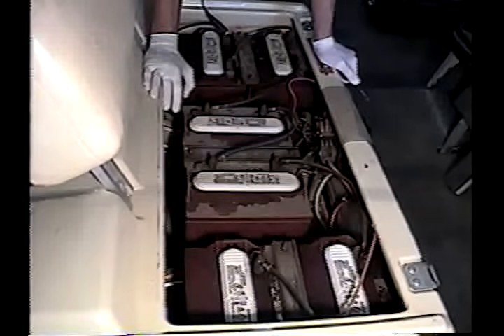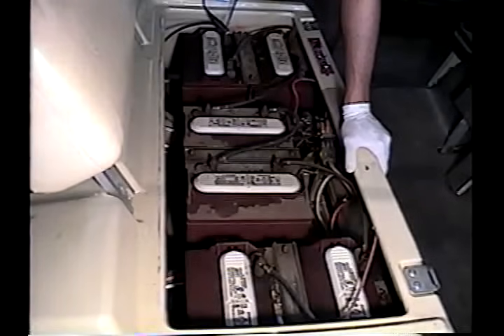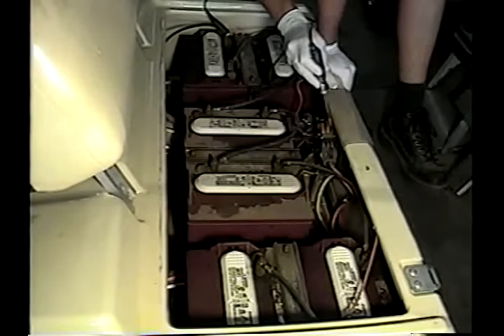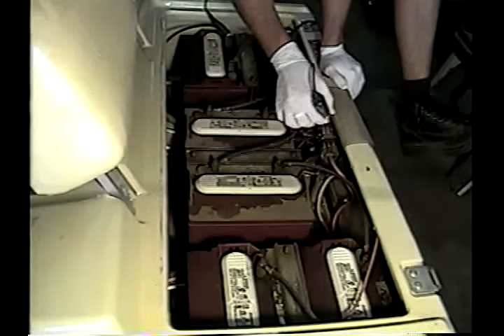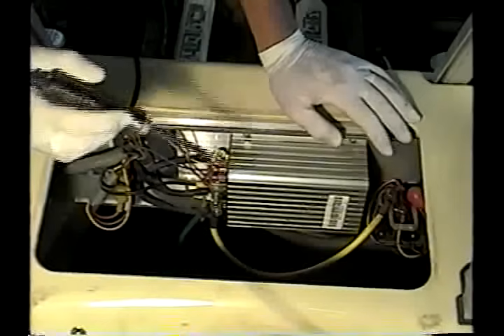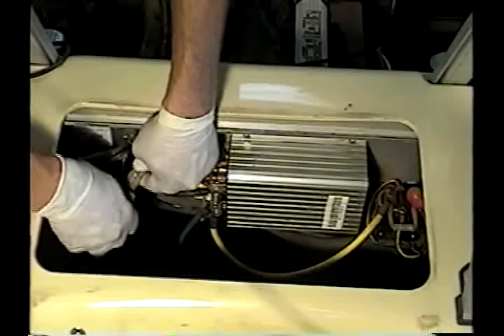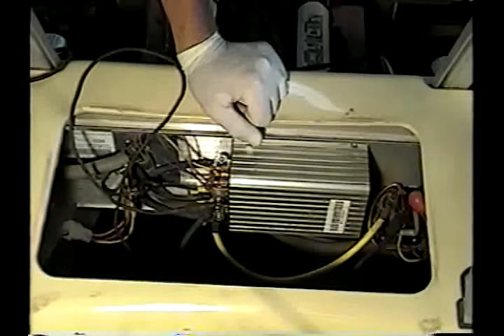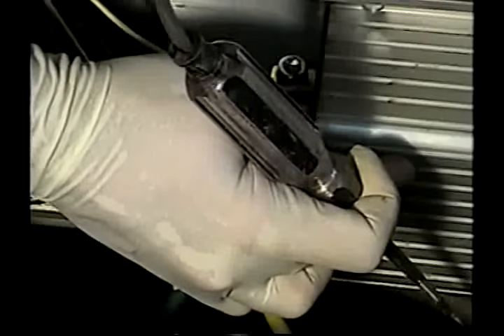48 Volt Club Car Diagnostics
How to diagnose If your 48 volt cart is performing properly